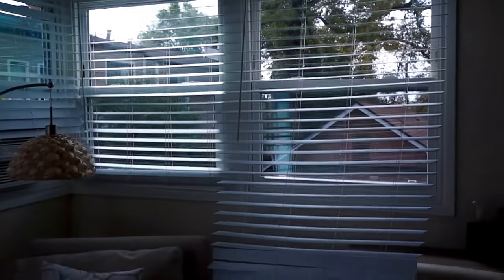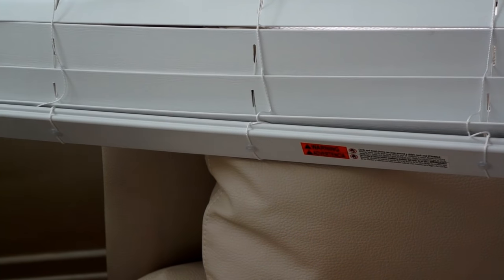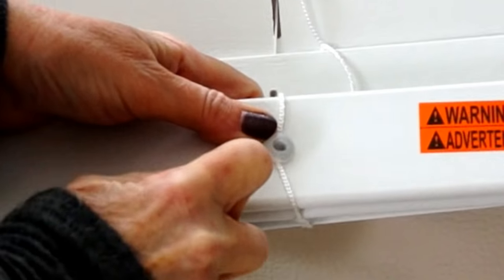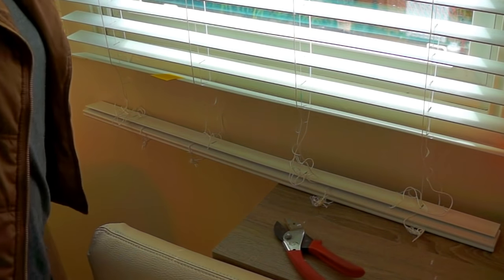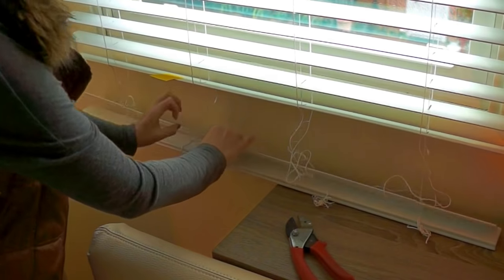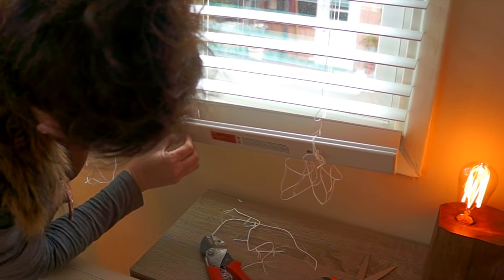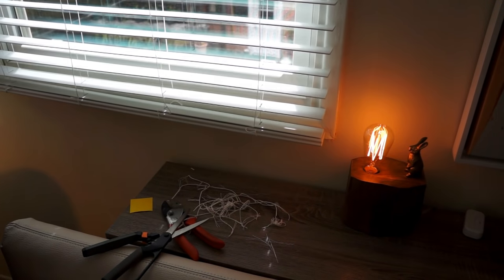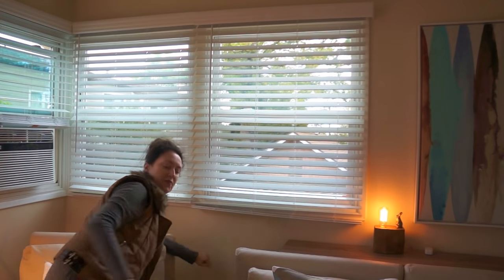Blind shortening creating a custom length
How to shorten cordless faux wood blinds